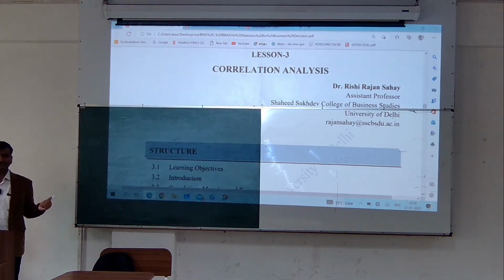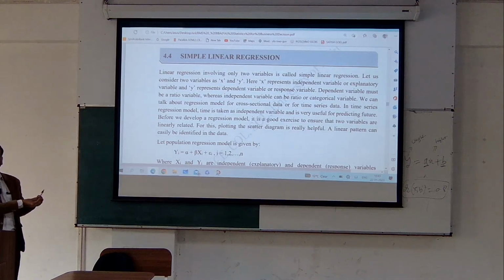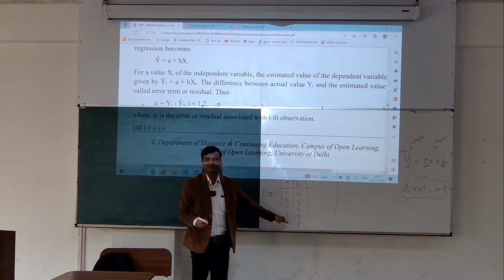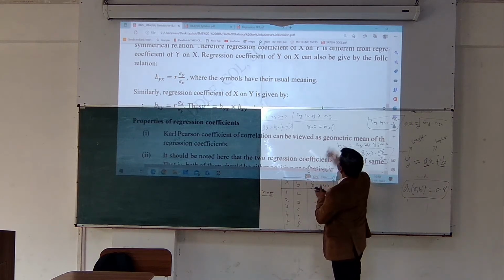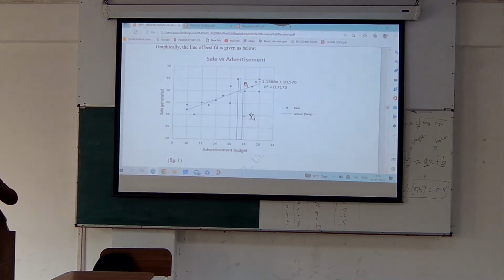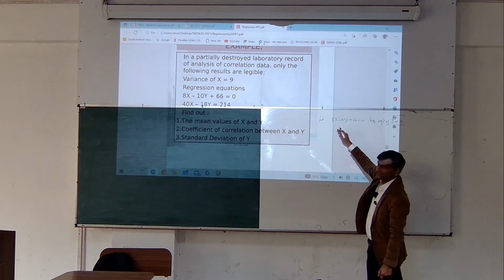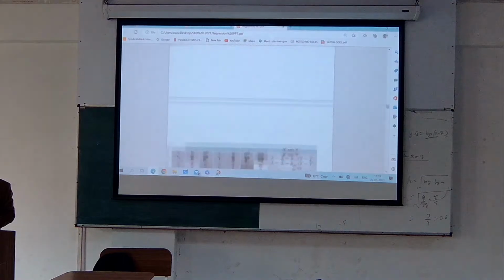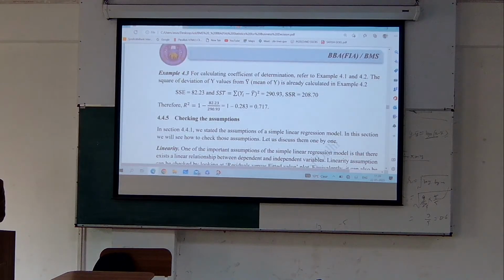BMS - Statistics for Business Decisions by Dr. Satish Goel